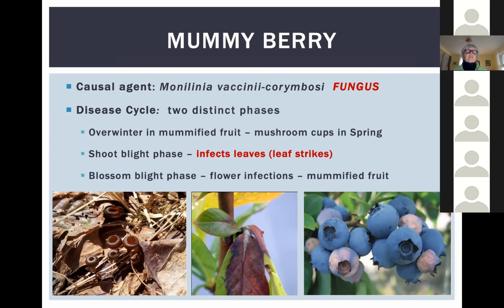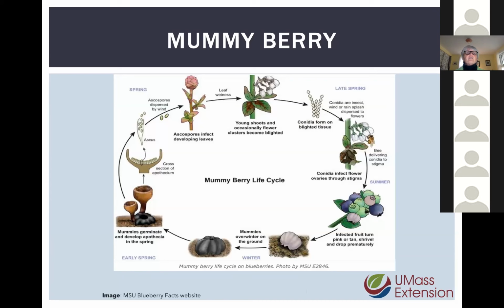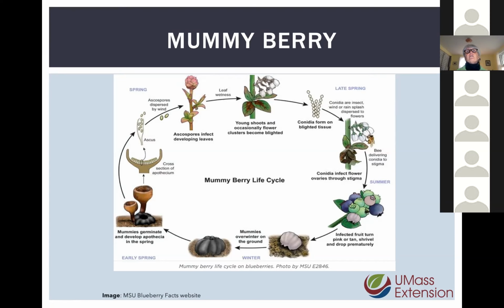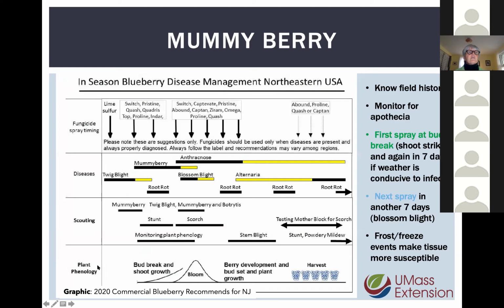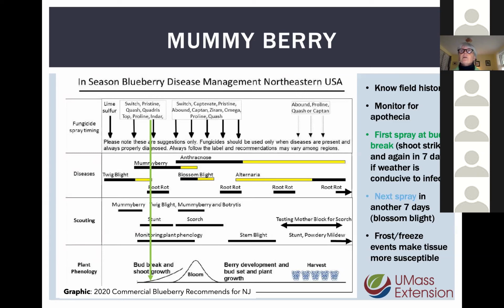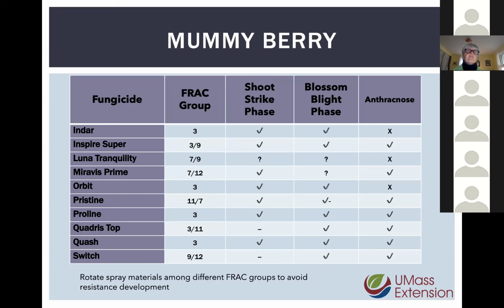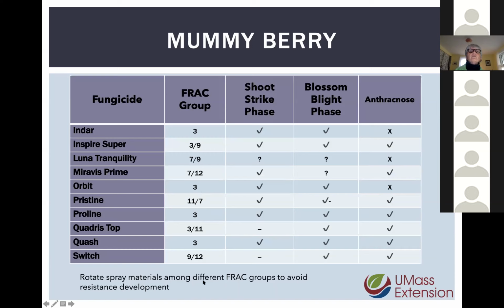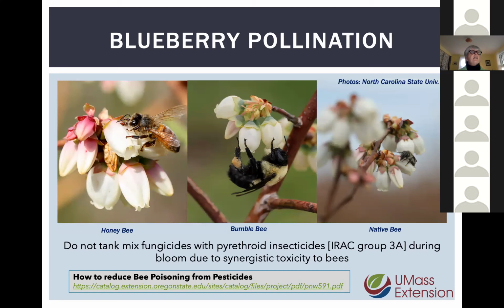April 9, 2020 UMass Extension Fruit Team Twilight Meeting (Talk 3/5)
Ms. Sonia Schloemann (UMass Extension) discusses timely mummy berry management.